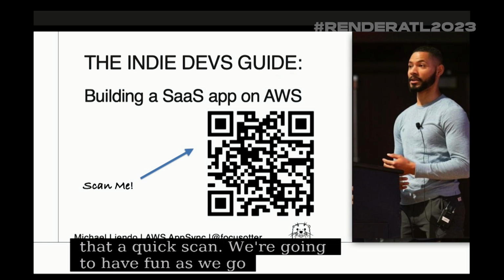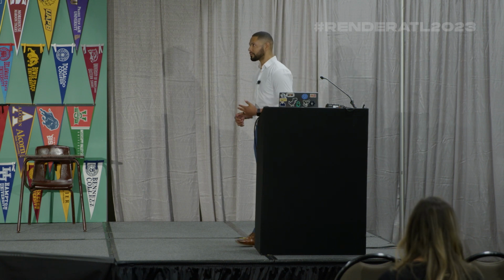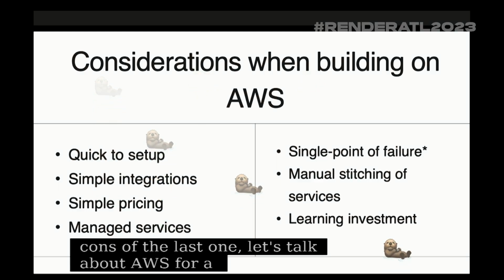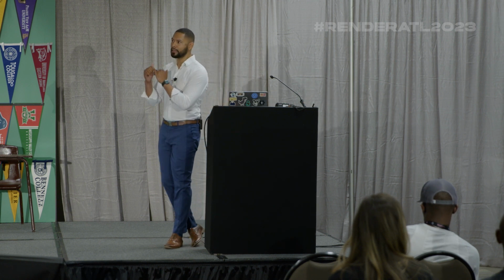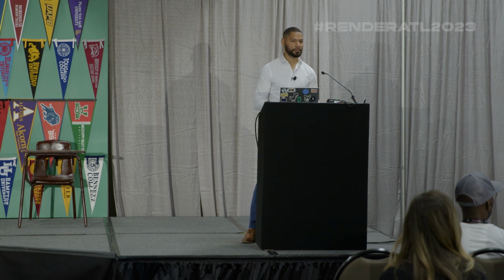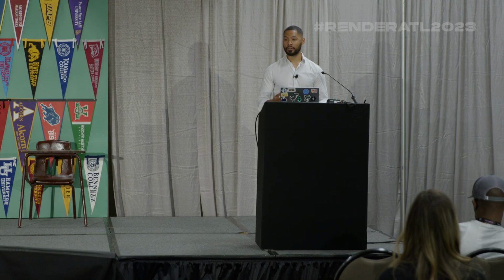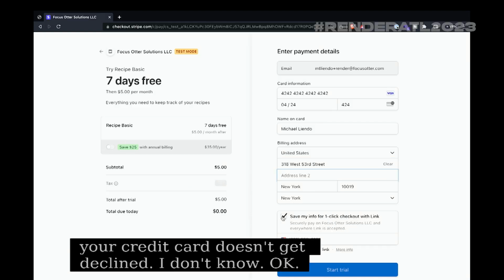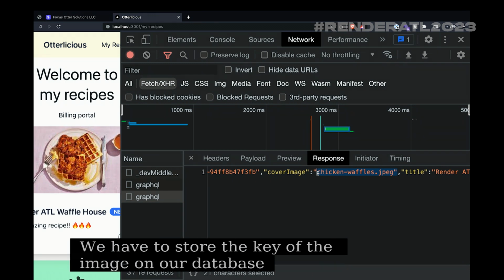Michael Liendo - THE INDIE DEVELOPERS GUIDE TO BUILDING A SAAS APP ON AWS - RenderATL 2023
Breakout Session
Attendees will walk away with a greater understanding of AWS, GraphQL, accepting payments, and how their next idea can be leveraged to create passive income.